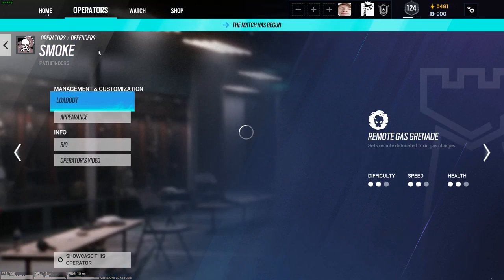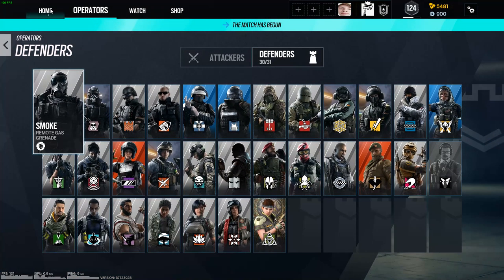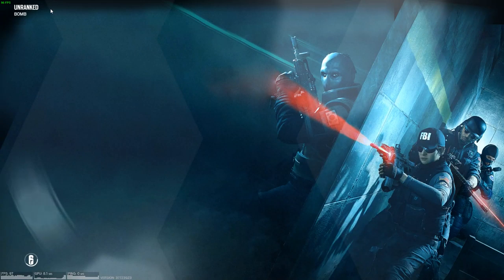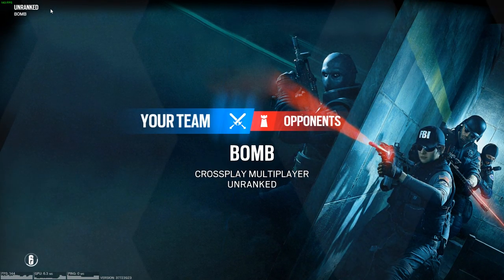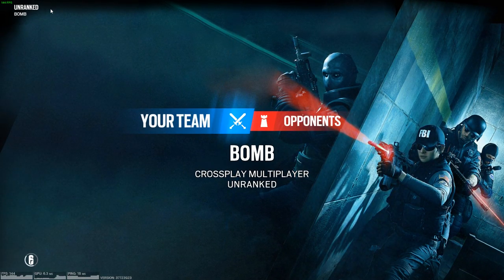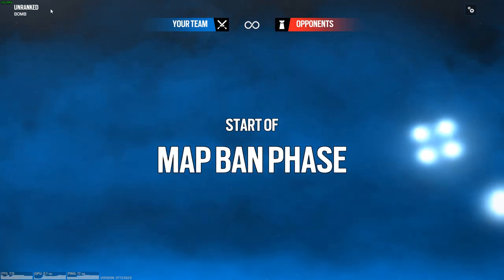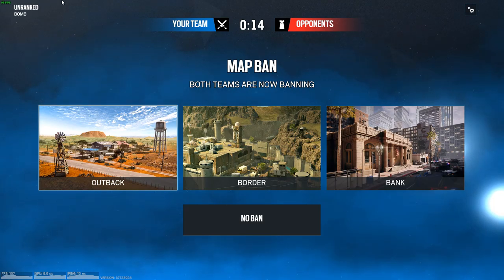jordan moment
GPU: NVIDIA GeForce GTX 1650
CPU: Intel(R) Core(TM) i7-9750H CPU @ 2.60GHz
Memory: 16 GB RAM (15.85 GB RAM usable)
Current resolution: 1920 x 1080, 144Hz
Operating system: